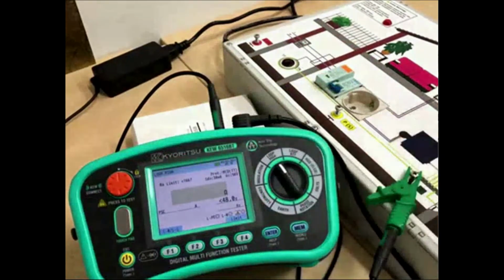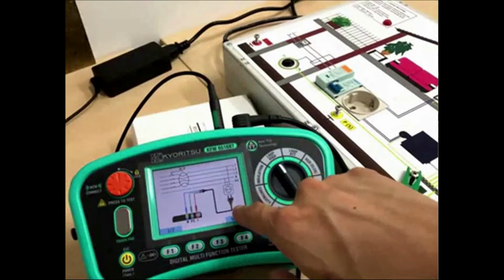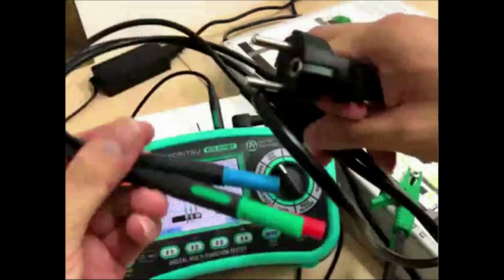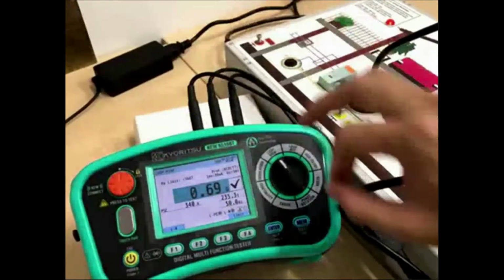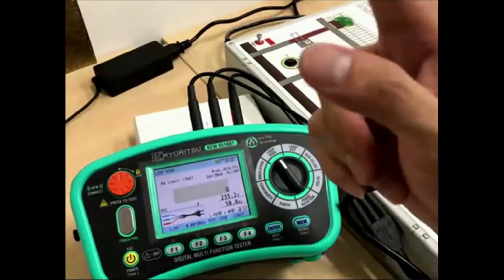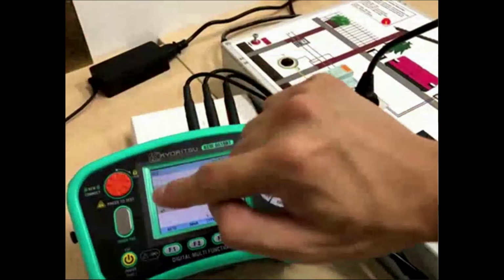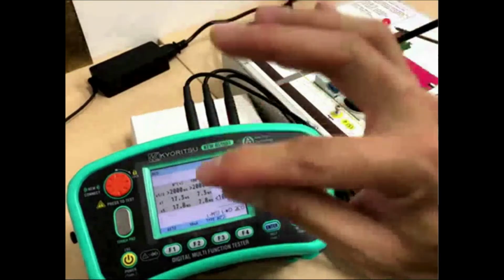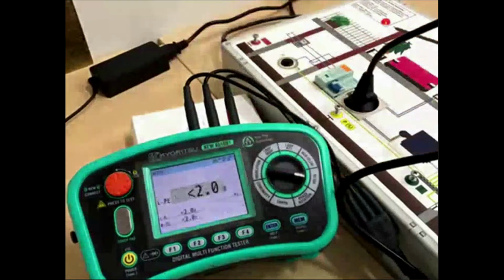KEW6516BT Online Demonstration Part 4 - Data exporting using KEW SMART and KEW Report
In this video, we demonstrate how to transfer data to KEW Report, export data to CSV file from KEW report, editing and reading of report, usage of KEW SMART (Mobile App). exporting data from mobile app.

KYORITSU ELECTRICAL INSTRUMENTS WORKS, LTD.